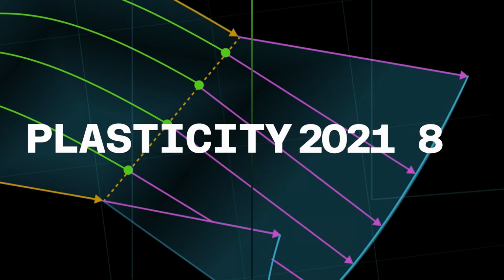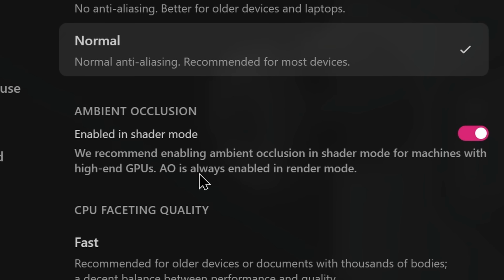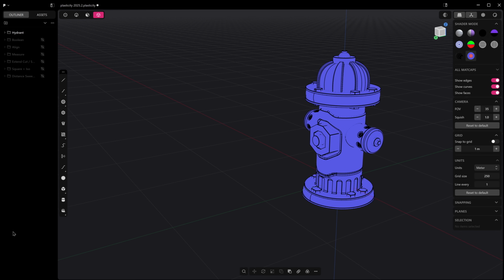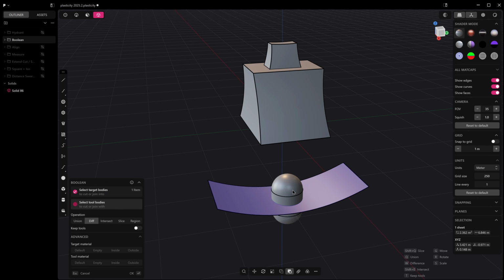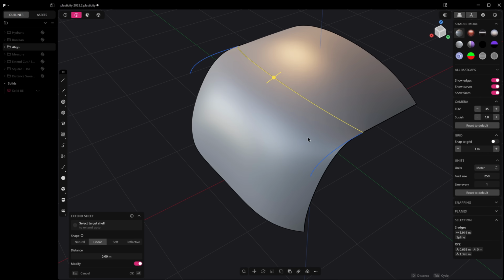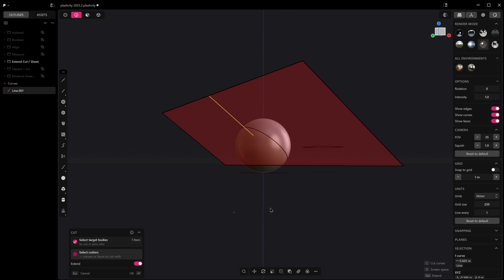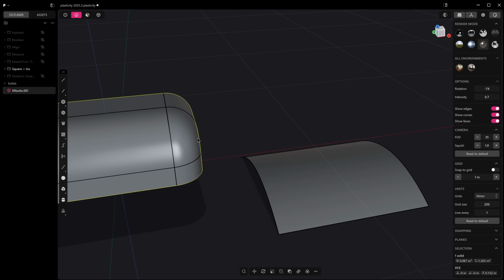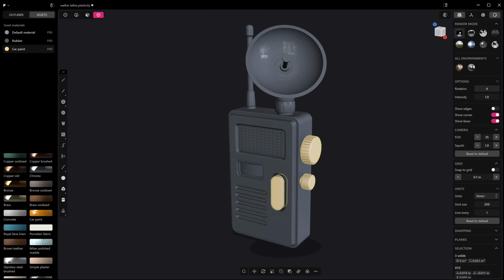POWERFUL NEW TOOLS for EVERYBODY in Plasticity 2025.2 RELEASED!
In this Video we Look at some of the POWERFUL updates

00:00 Intro
01:10 New Features